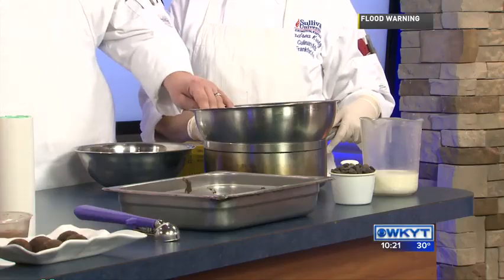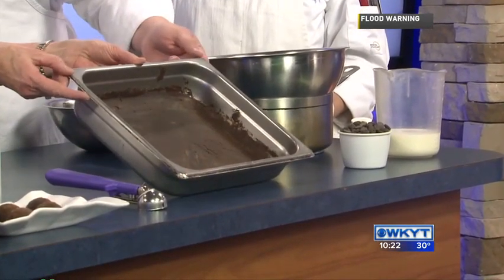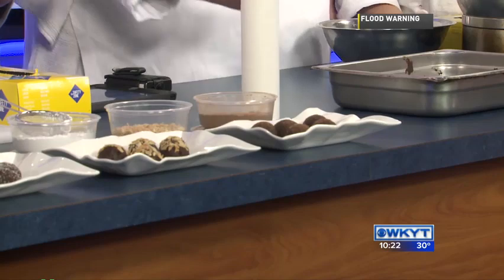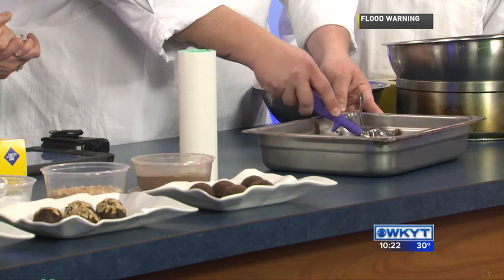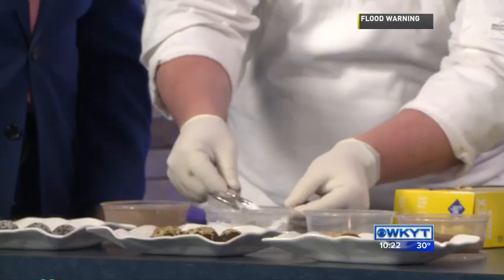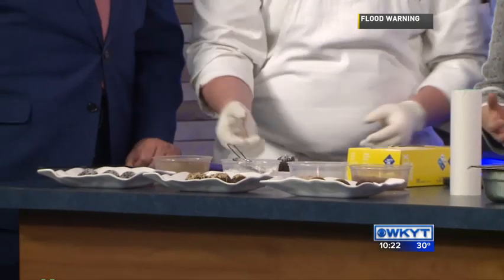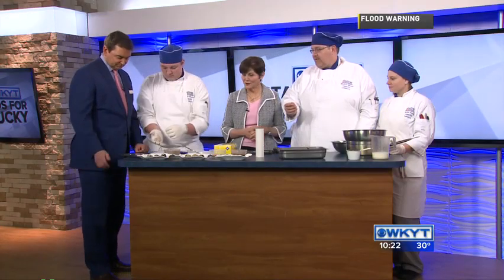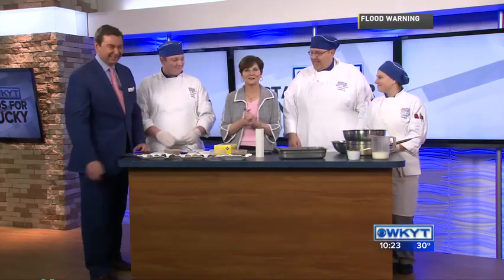Make a Valentine's Day Dessert - Sullivan University